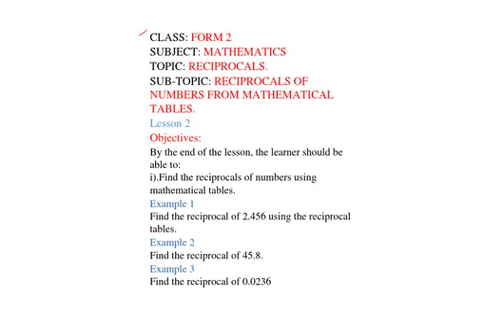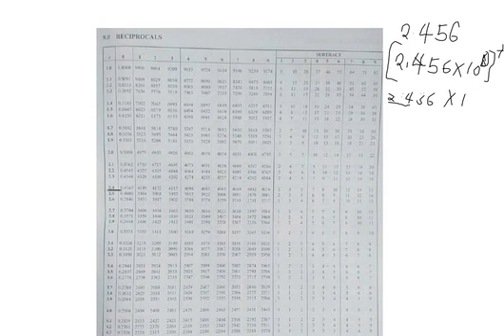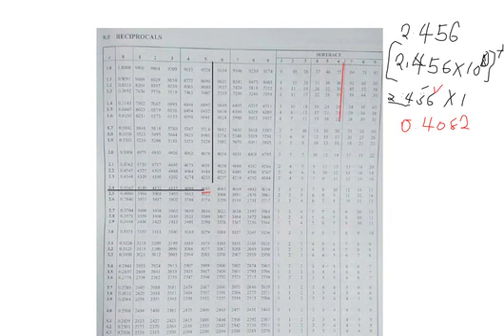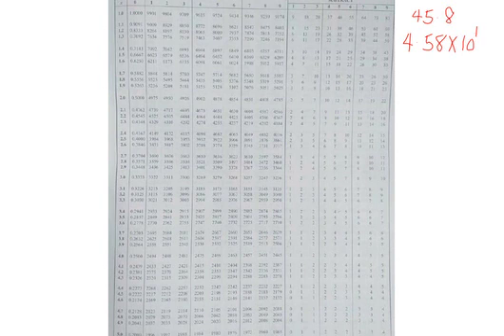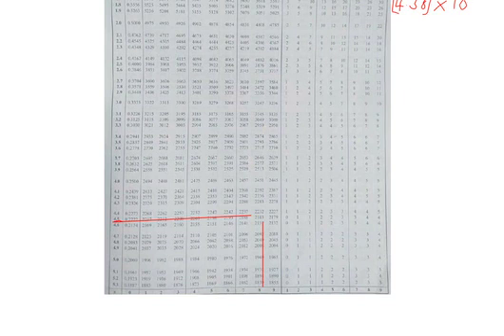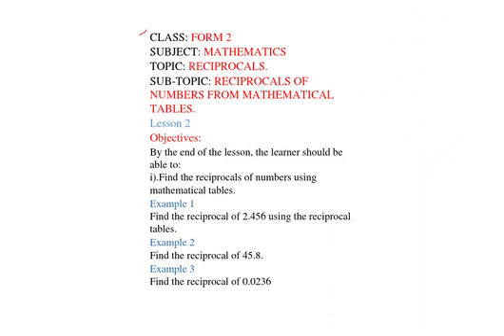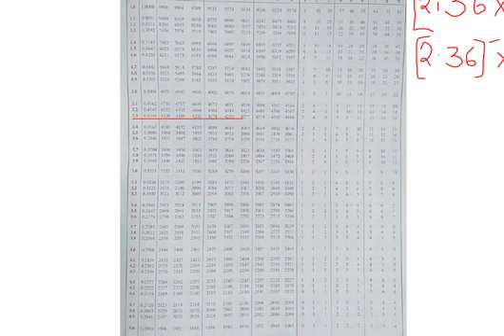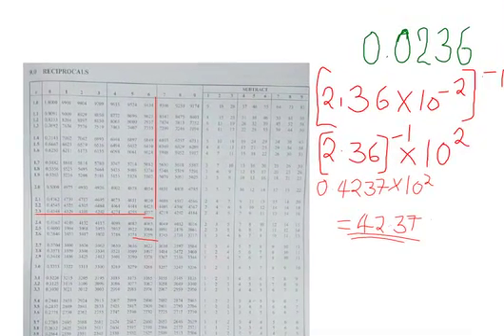Finding reciprocals of numbers from mathematical tables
By the end of the lesson, the learner should be able to:
i) Find the reciprocals of numbers using mathematical tables.
Example 1: Find the reciprocal of 2.456 using the reciprocal tables.
Example 2: Find the reciprocal of 45.8. Example 3 Find the reciprocal of 0.0236